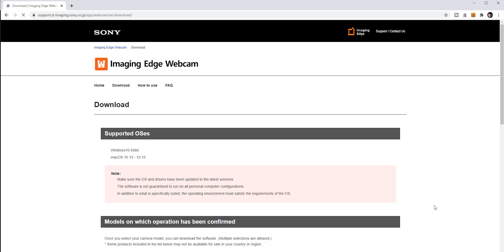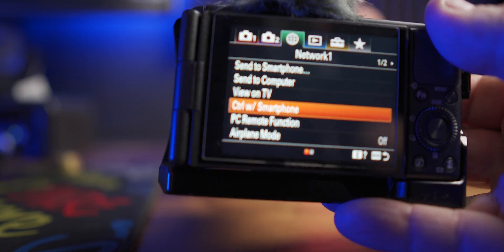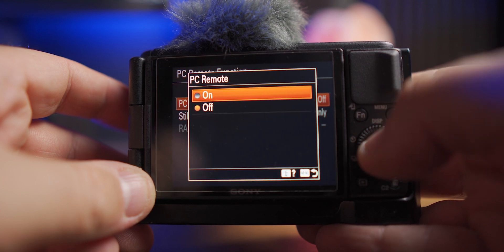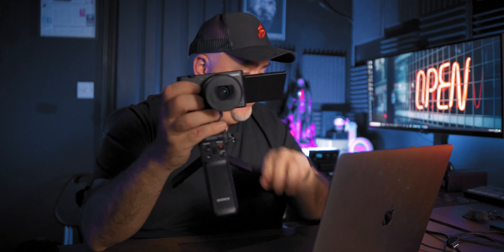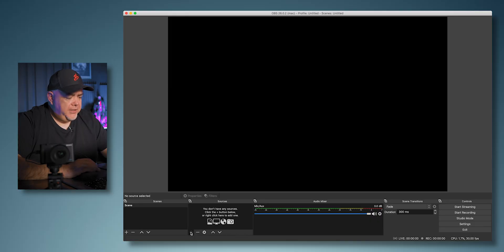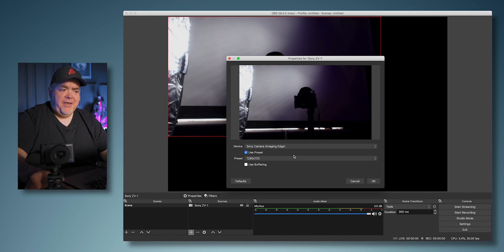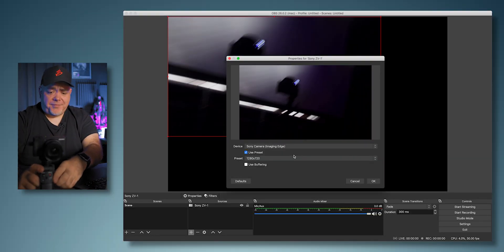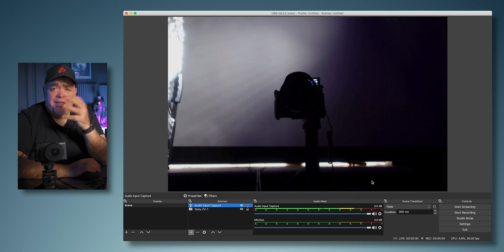Use the Sony ZV-1 as a MAC WEBCAM | NEXT LEVEL STREAMS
You can now use the Sony ZV-1 as a MAC WEBCAM and take you're streams and video calls to the next level. You'll need to download Sony's Imaging Edge Webcam Software, which is now finally available on Mac
This video will take you through the important steps that you'll need to do to setup the Sony ZV-1 as a webcam for Mac

Macbook USB C Dongle for webcam cable

Sony ZV-1 Vlogging Rig (USA)

Sony ZV-1 Vlogging Rig (UK)